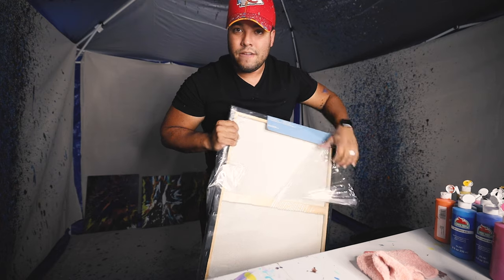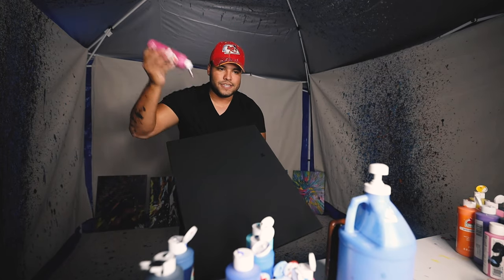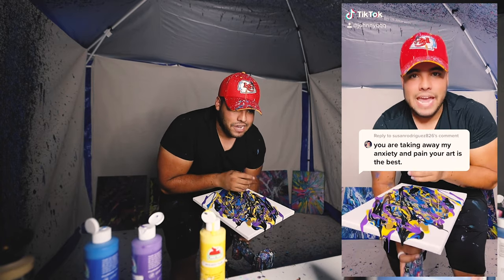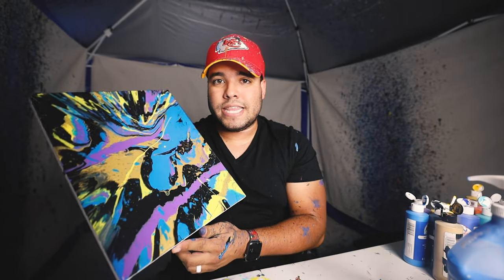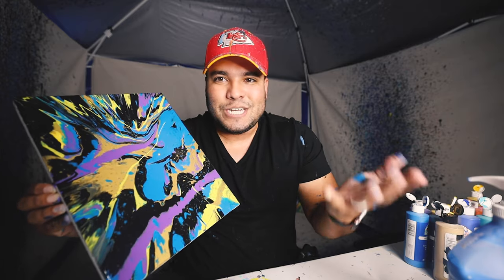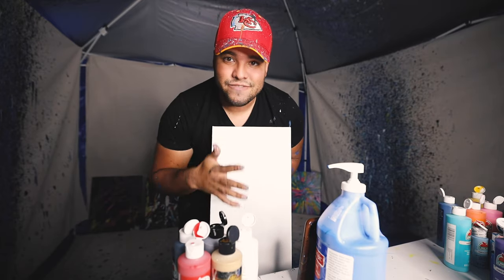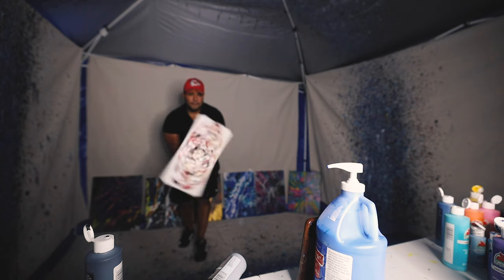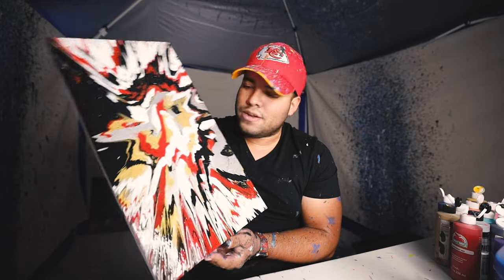Spin Art Helps Anxiety! Johnny Q Daily Vlog Episode 41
I had a comment on one of my TikToks that my spin art helped someone with their anxiety and pain. I am so blessed and thankful to hear something like that. My entire goal is to bring value to people with my content and this makes it all worth it.

Thanks for all the support on this journey! Let me know what you see more of on this channel!